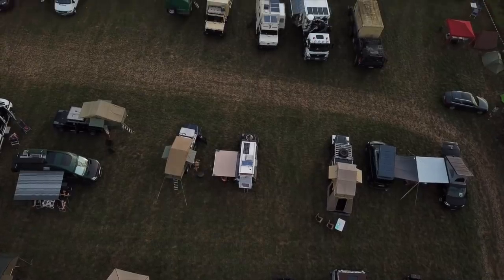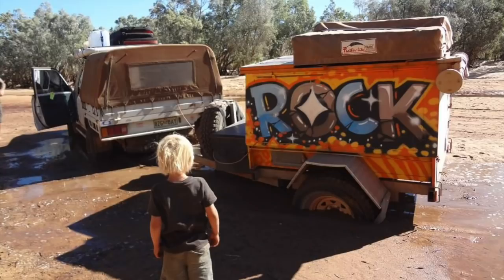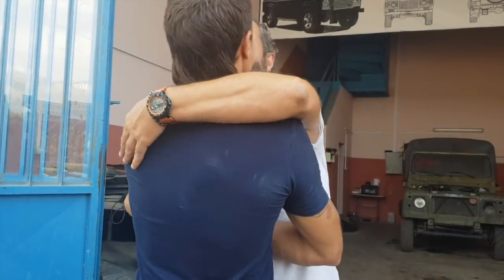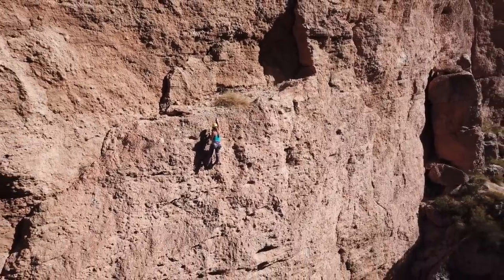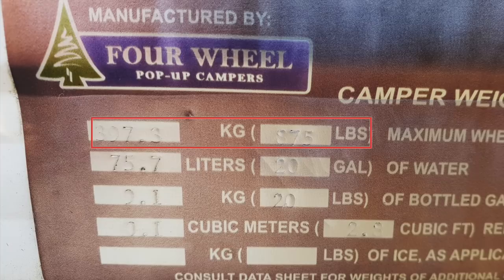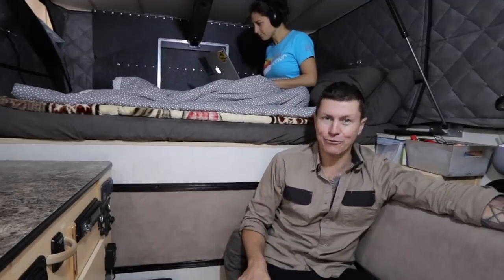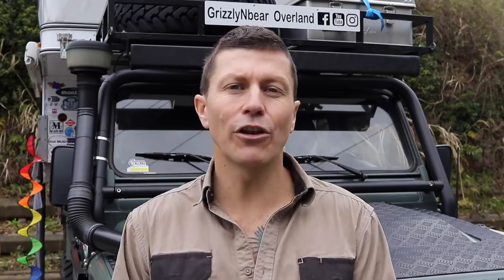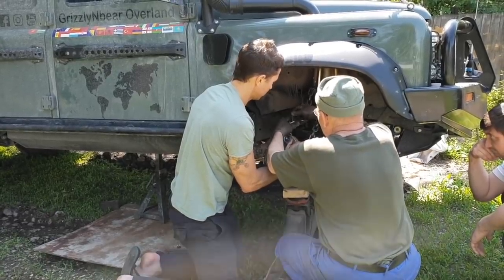The Perfect Overland Set Up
In this mid week video we talk overland set ups and why we chose Grizzly the Four Wheel Camper and Bear the Land Rover Defender to carry us on this multi year journey around the world.

The title may be misleading and we know this set up is not for everyone but we do honestly believe that we have the perfect set up to suit our needs in this global overland journey.

Thank you / Merci

Leigh and Steph

illustrated_home_on_wheels for the creating the illustration of GrizzlyNbear.